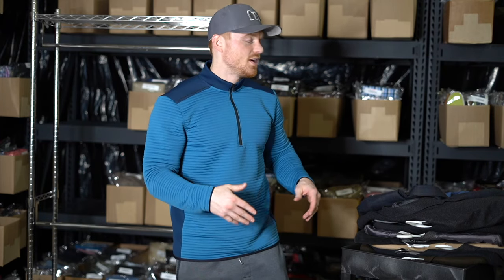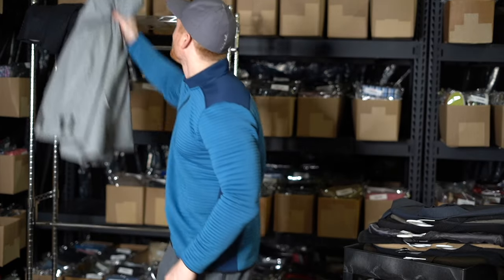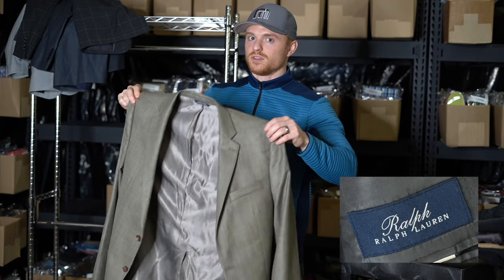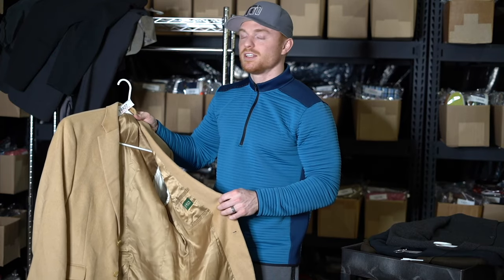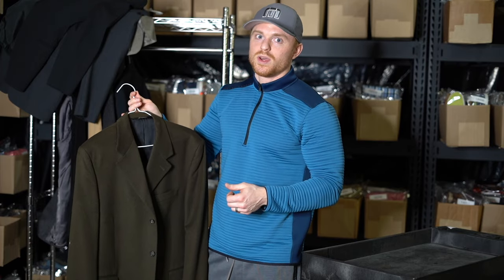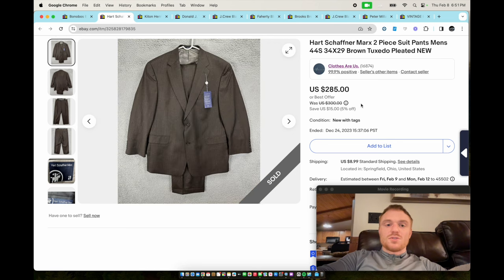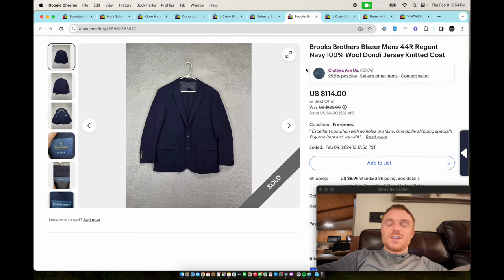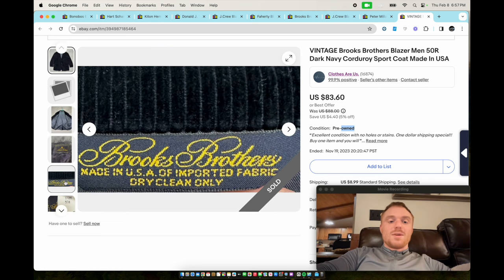Our Top Selling Mens Suit and Blazer BOLOS on eBay and Poshmark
GET $5 OFF Your First Month with AutoPosher!
(VA, Crosslister, & Poshmark Sharing)

RESELLING SUPPLIES:
Lighting setup
Photo Box
10x13 Thick Poly Mailers
14.5x19 Thick Poly Mailers
19x24 Thick Poly Mailers
Rollo Label Printer
Shipping Labels
Number Labels